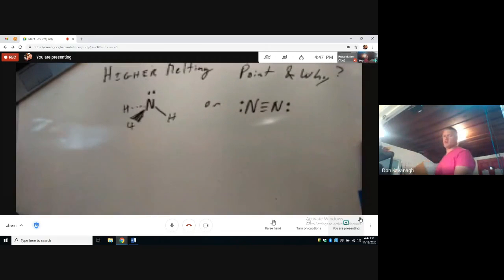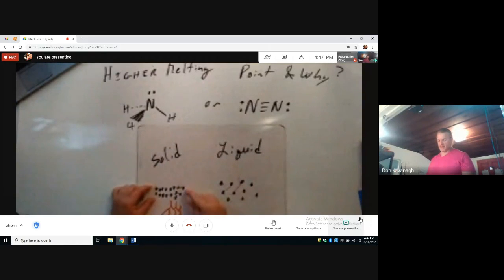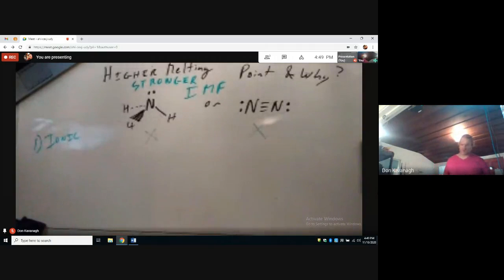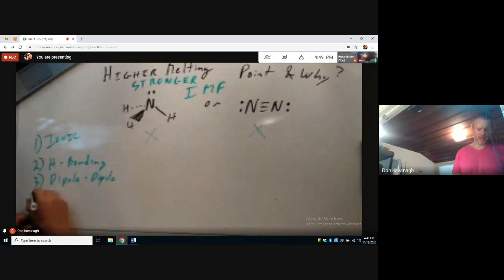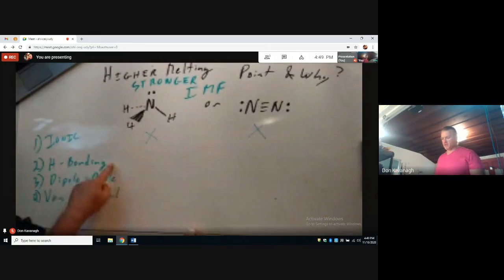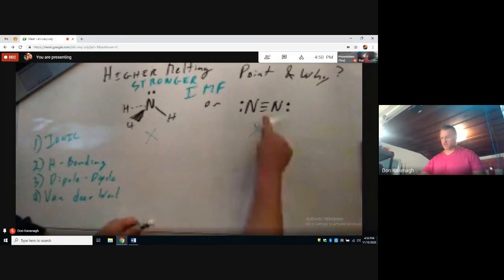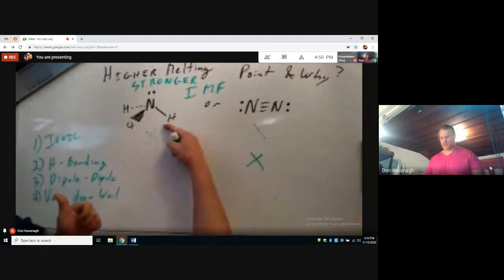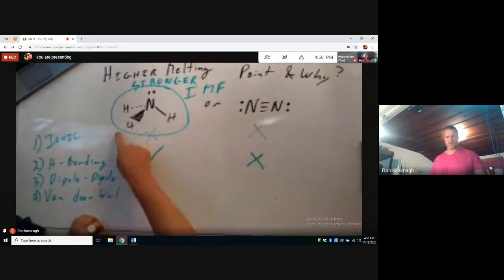Intermolecular Forces: Predicting Melting Point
Oh its getting hot and things are moving and shaking